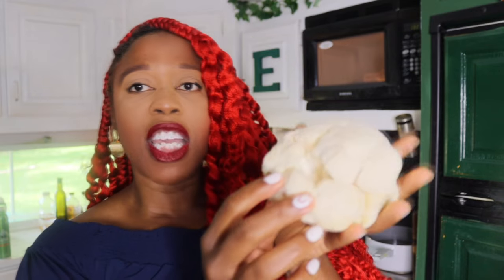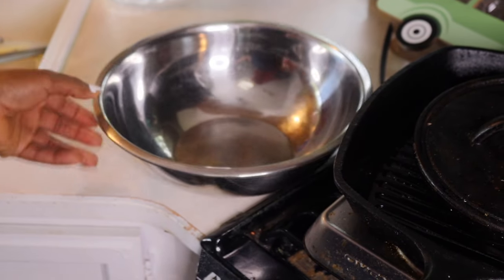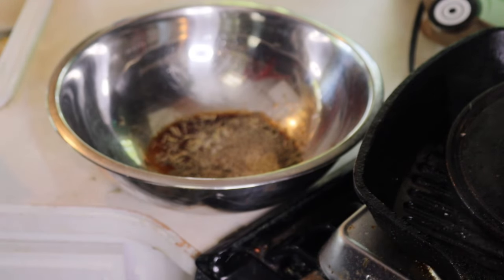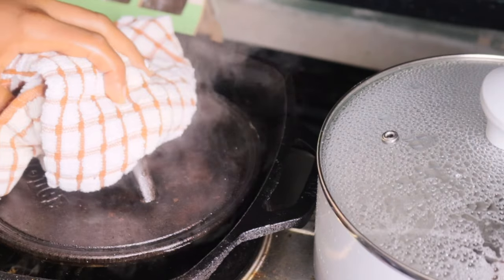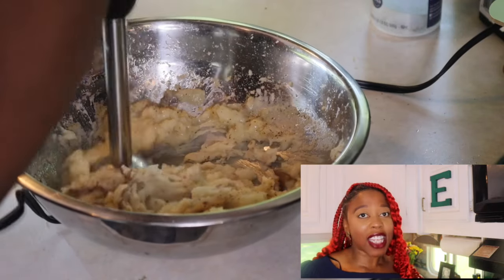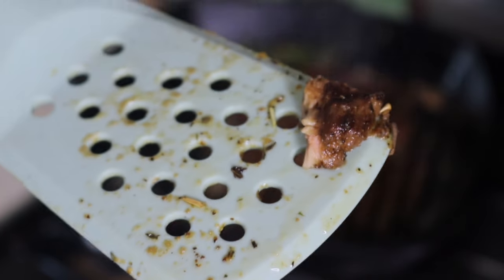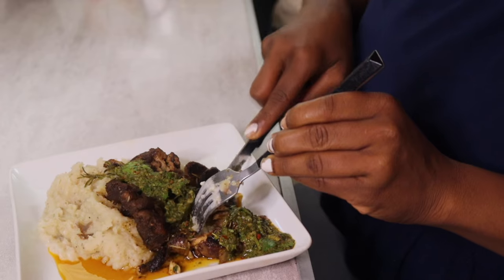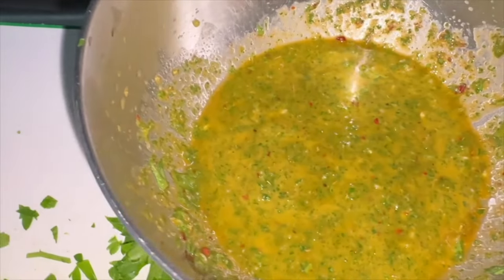Vegan Steak and Potatoes (Lions Mane Mushroom) and Chimichurri Sauce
You are appreciated whether this is your first or 100th video, thank you!

Chapter Markers
Intro 0:00

Juicy Marbles Vegan Meats!

Checkout my new Amazon shop